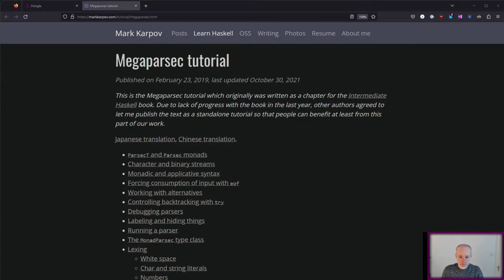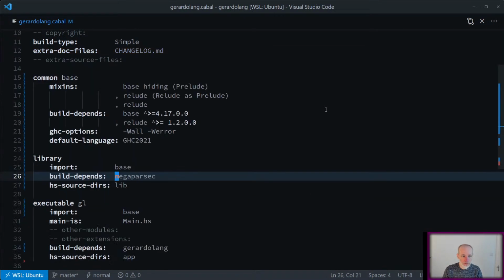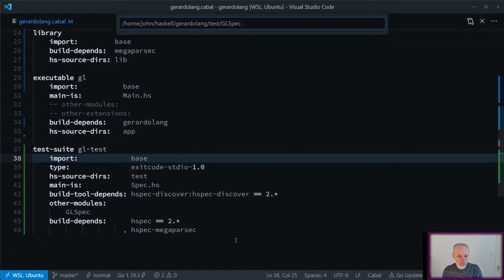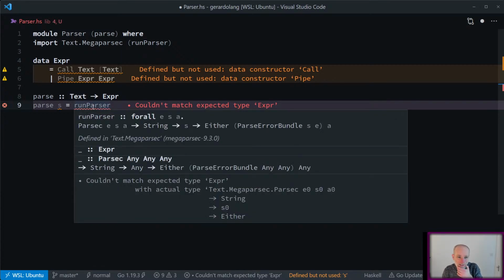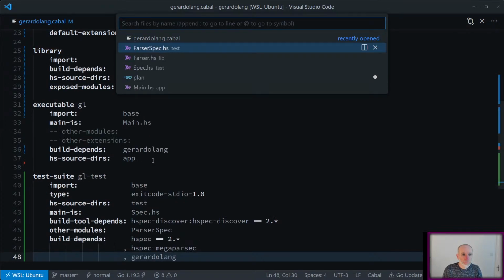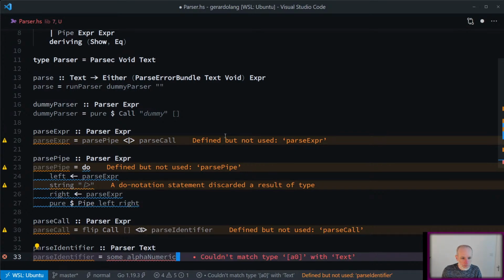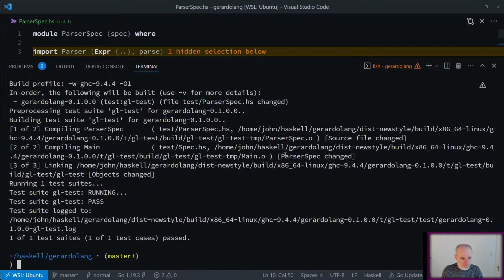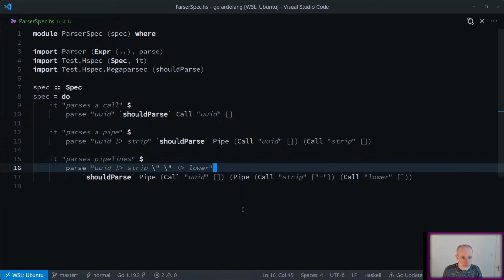Learning Haskell -- starting streaming again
I haven't done a live coding stream for several months so I'm going to start it back up again. I haven't gotten back up to speed with my stack machine work, so instead I'm going to start something simpler until I get back in the habit of live streaming again.

In this episode I'll start implementing a very simple interpreter for a very simple data transformation pipeline.